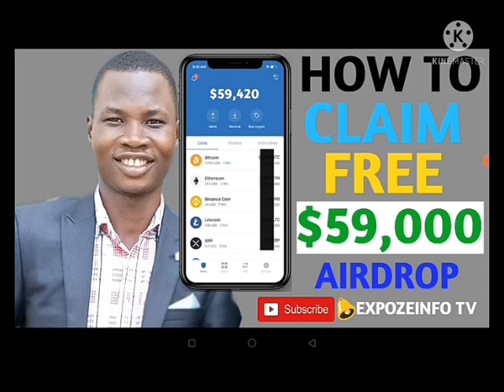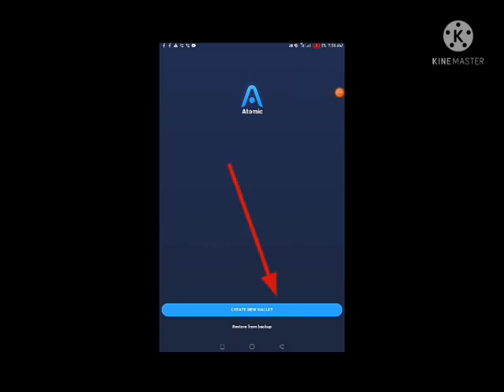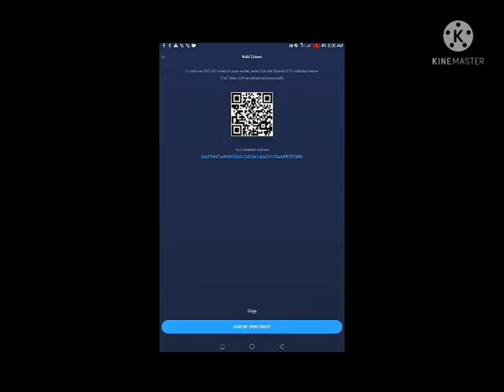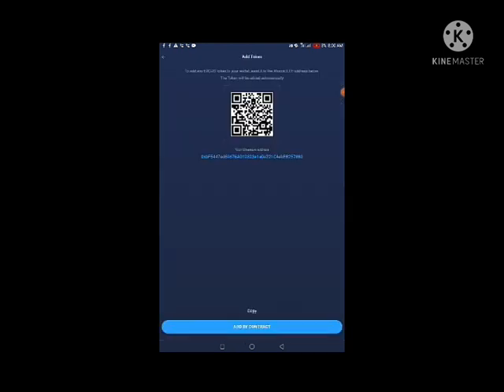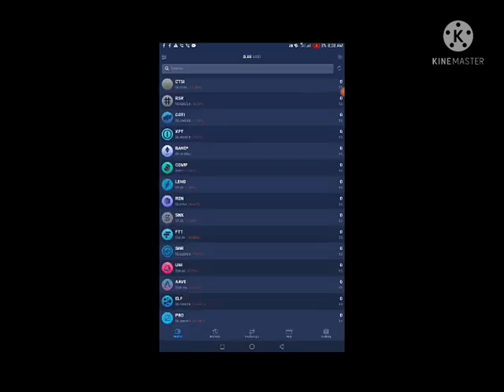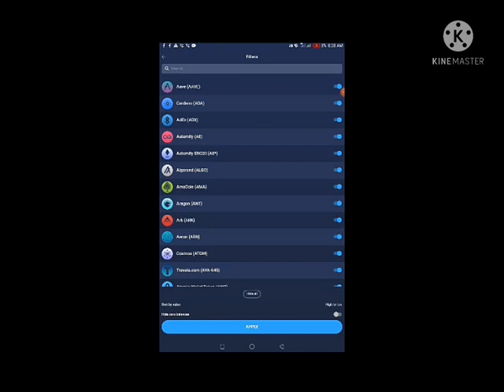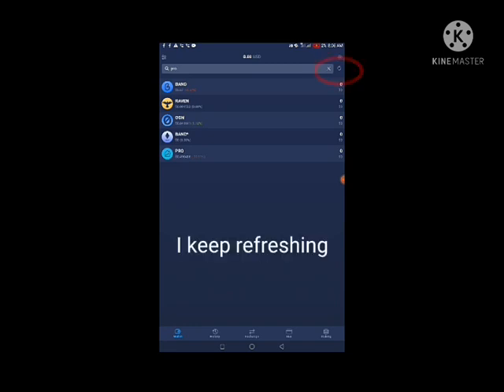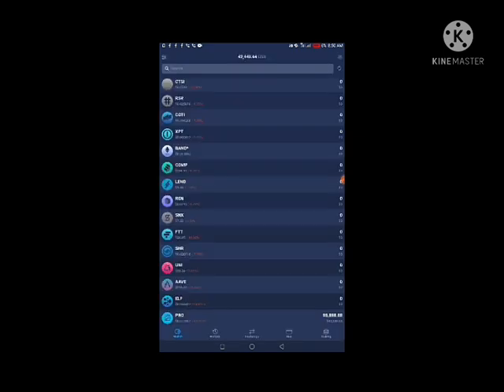How to Claim Free $59,000 Airdrop | Claim Free Airdrop 100 Working | Atomic Wallet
In this video i guide you on  How to Claim Free $59,000 Airdrop | Claim Free Airdrop 100 Working

In this video i guide you on how to claim 1000 Fish 🐟 Token on Trust Wallet

TRADE CRYPTOCURRENCY WITHOUT GETTING BAN (REMITANO)

TOP 10 VIDEO YOU MIGHT MISS

Part 2: How to withdraw Free Airdrop USDT 💰Steps to withdraw Free $4750 USDT 💰 on trust wallet

Part 1: How to Claim Free Airdrop USDT 💰 How to Claim Free $4750 USDT 💰 steps To claim free $4750

Please subscibe to this channel